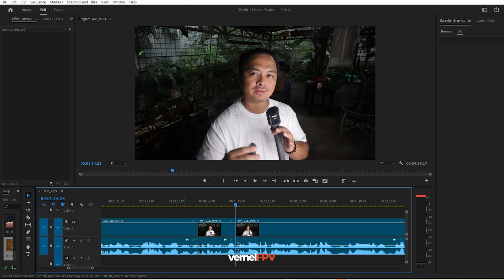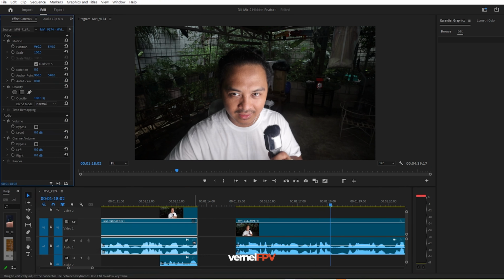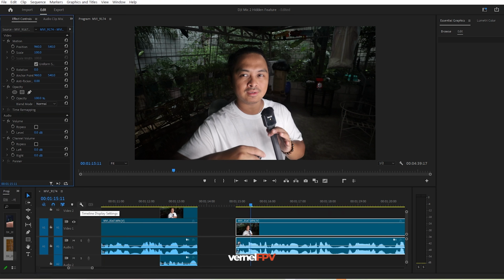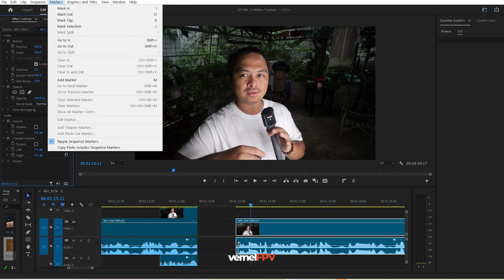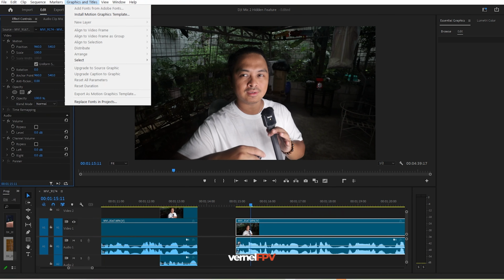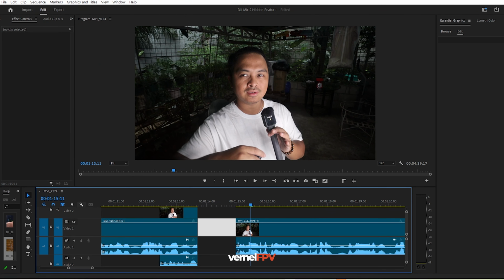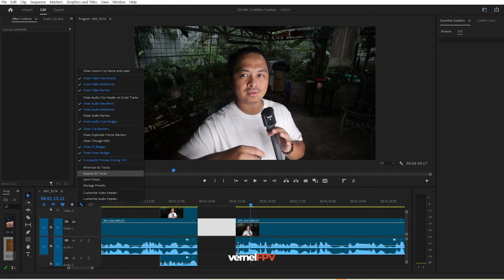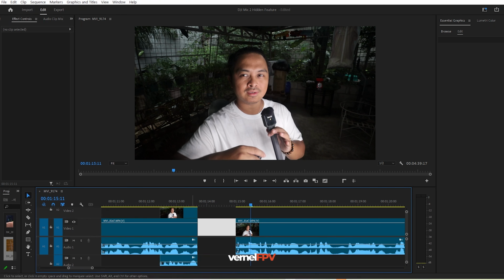Adobe Premiere Pro // Disable FX button and Minimize all Tracks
This will greatly help the channel grow.